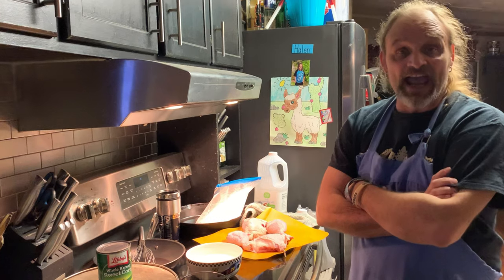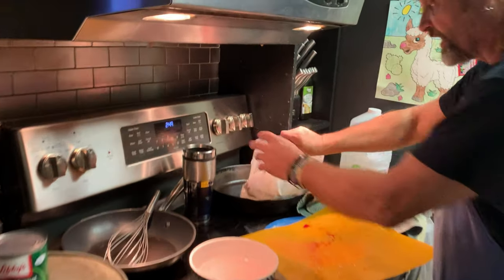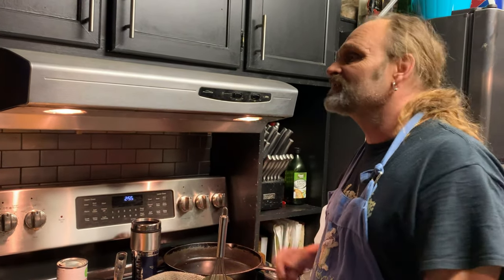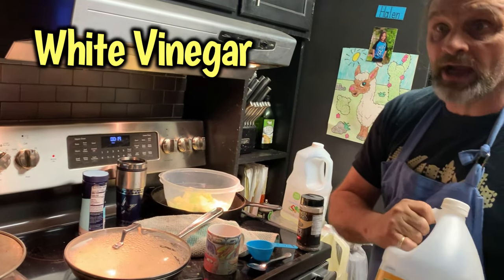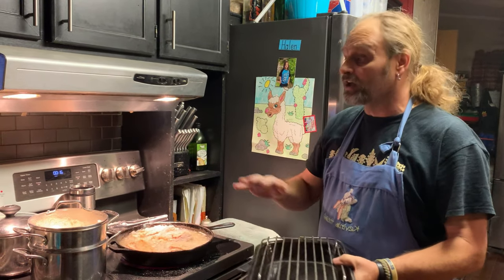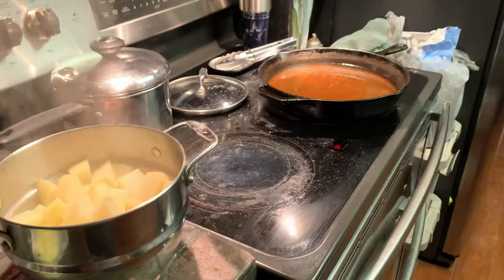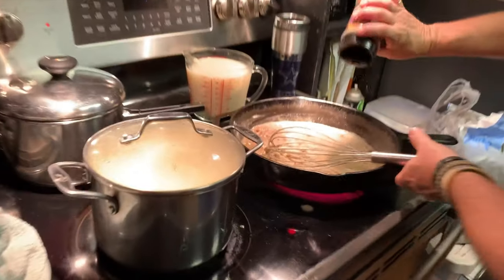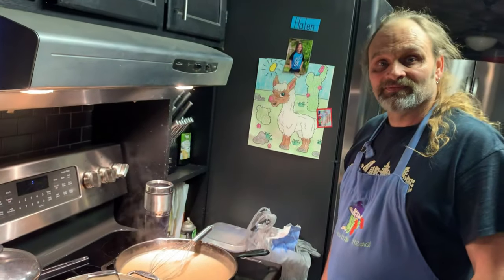Kevin’s Kitchen - Copycat Babe’s Chicken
Watch Kevin make a copycat version of Babe’s Chicken!